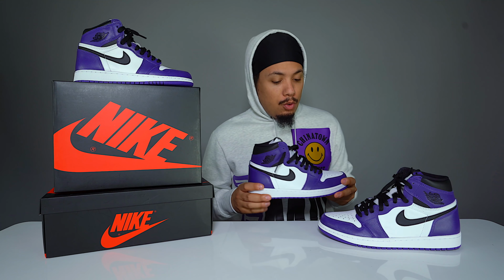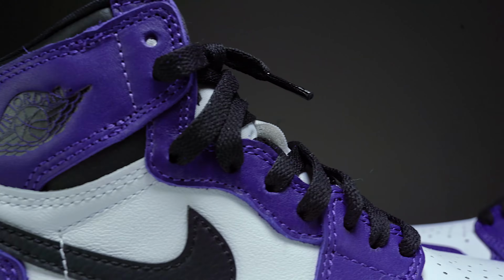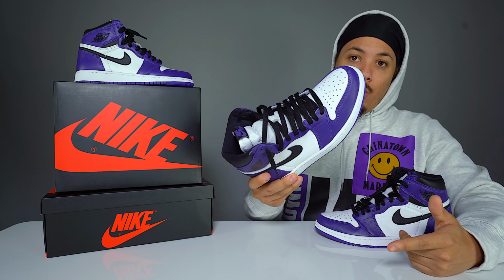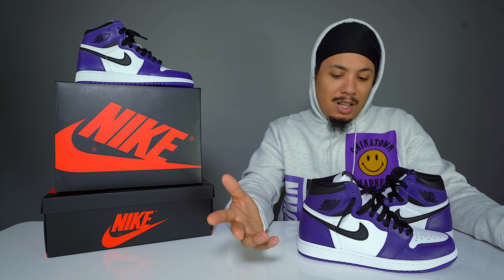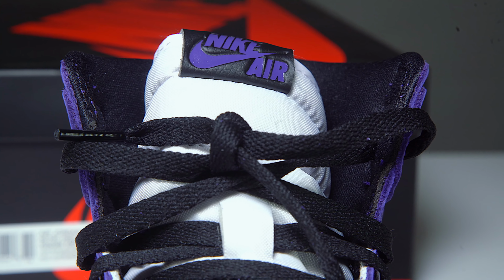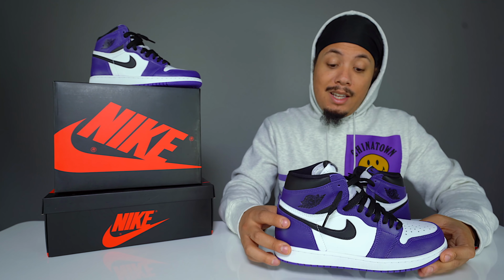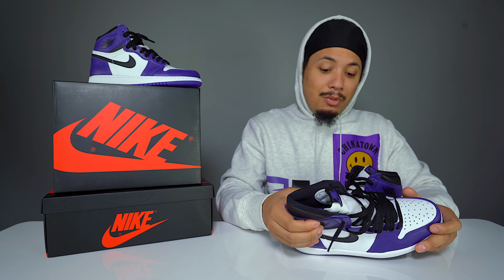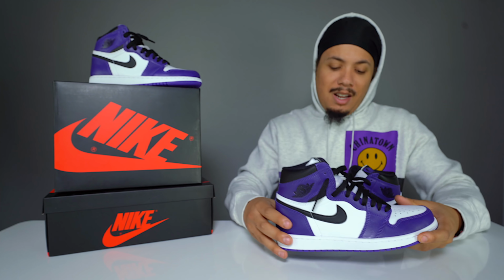2020 JORDAN 1 COURT PURPLE REVIEW AND ON FOOT IN 4K !!!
MY DIMENSIONS
Height: 5'8
Weight: 170lbs
Waist: 34
Shirt Size: M/L
Shoe Size: 8.5-9